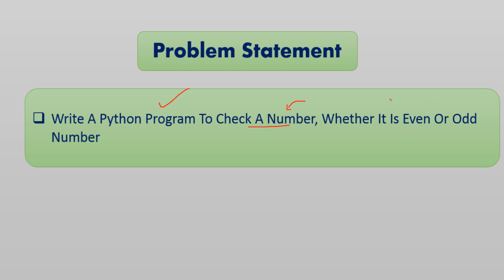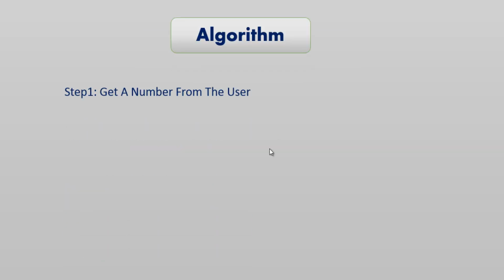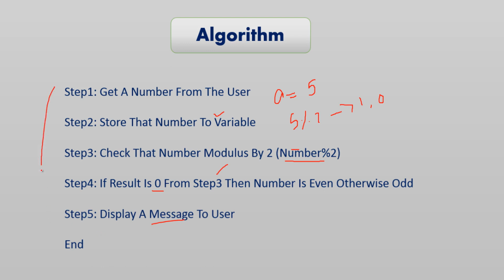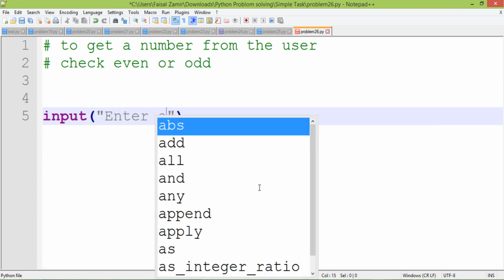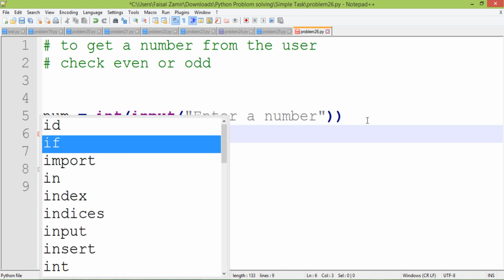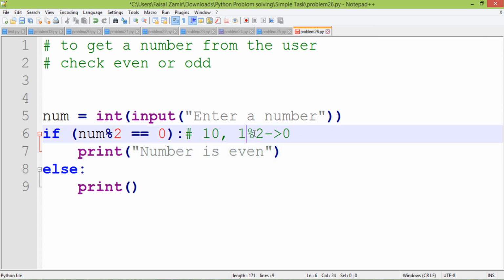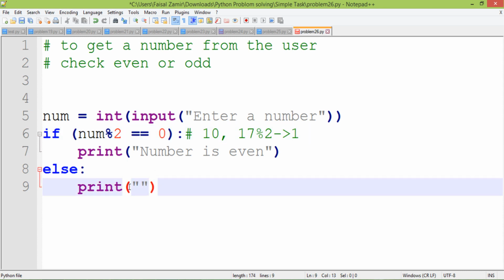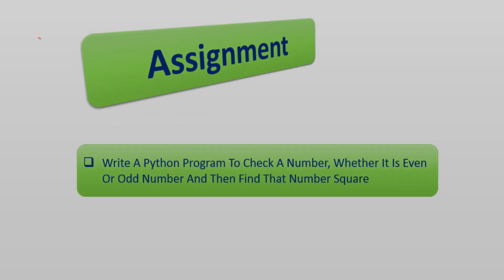Python Real-World Exercises 26/ 300+ with Algorithm and Assignment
You will get complete Python Real-World Exercises with
Source Code
Assignment and Tasks
Notes
Special Support

Enrollment
To get Complete Course, you can Enroll in Our Course at Udemy: